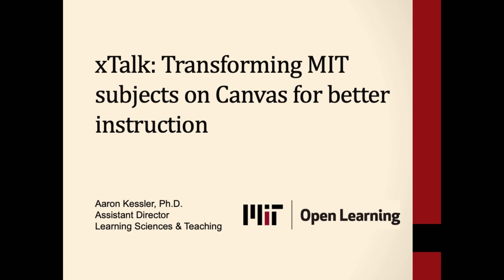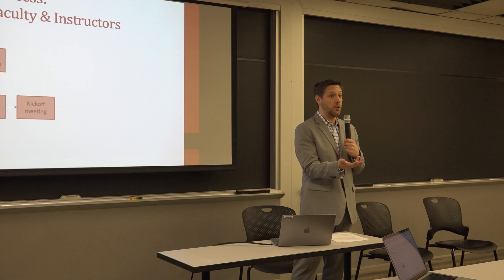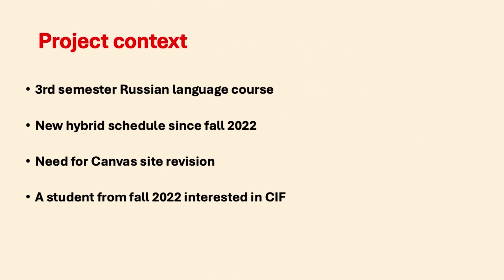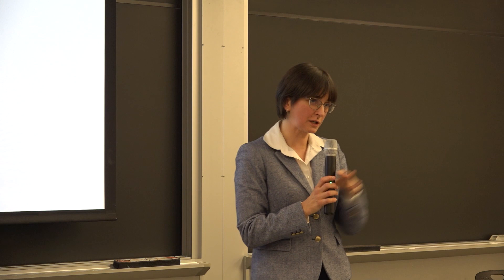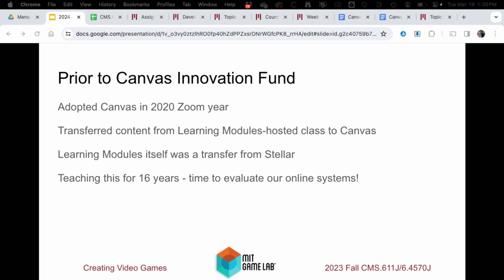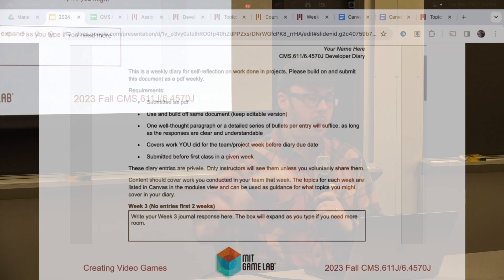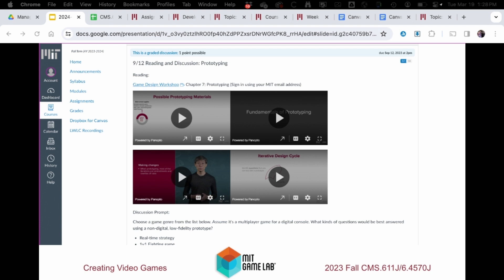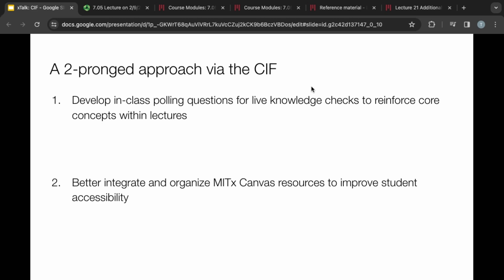xTalk, March 19, 2024, Transforming MIT Subjects on Canvas for Better Instruction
Maria Khotimsky, Richard Eberhardt, and Tyler Smith share how they have made and tested instructional improvements to their subjects using Canvas and integrated tools. Learn more about MIT’s Canvas Innovation Fund.

At MIT, Maria Khotimsky is a Senior Lecturer in Russian, Richard Eberhardt is an Instructor and Program Manager for the MIT Game Lab, and Tyler Smith is an Instructor for TA Training and Introductory Biology.

Chapters:
0:00 RESIDENTIAL EDUCATION

1:24 CANVAS INNOVATION FUND (CIF)

6:34 MARIA KHOTIMSKY
6:53 About 21G.S63
7:31 Why improve modules and communication
8:50 CIF innovation - weekly modules & schedule structure
10:00 CIF innovation - weekly video/text updates
10:19 Lessons learned & next steps
11:32 The positive impact of small yet meaningful changes

11:48 RIK EBERHARDT
12:21 About CMS.611
14:29 Why revisit your course site & iterate
17:09 CIF innovation - Canvas site organization and reflection assignments
19:54 CIF innovation - modules organized by unit & weekly summary
20:55 CIF innovation - decision tracker
21:30 Lessons learned & next steps

22:57 TYLER SMITH
23:27 About 7.05
24:58 Why reinforce core concepts & better organize resources
25:41 CIF innovation - bank of in-class questions using PollEverywhere
28:55 CIF innovation - improved organization of resources
31:30 Lessons learned & next steps

36:06 DISCUSSION & Q/A
36:09 The CIF experience
39:52 Maximizing student & instructor time
44:19 Helping students navigate the tools